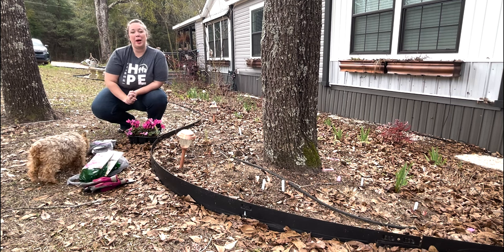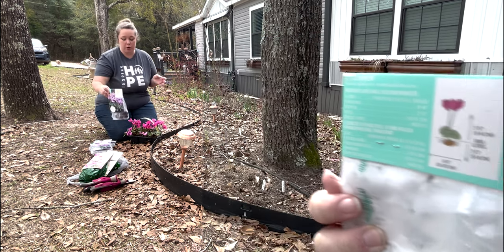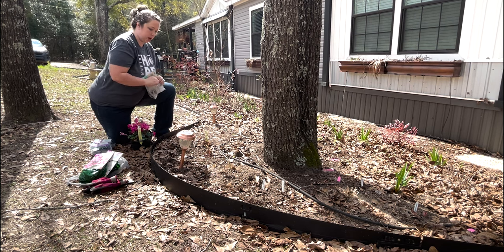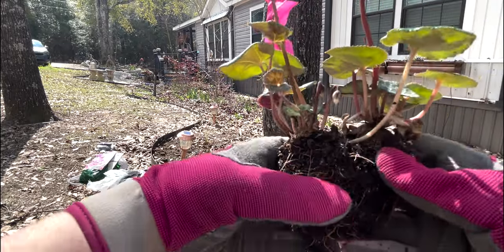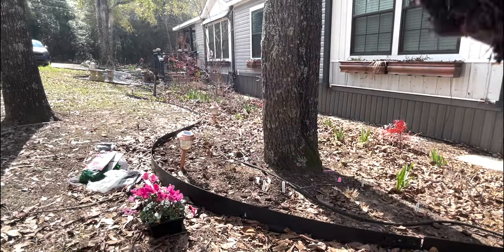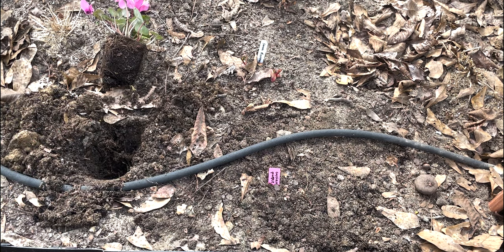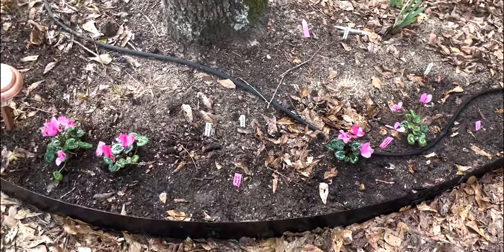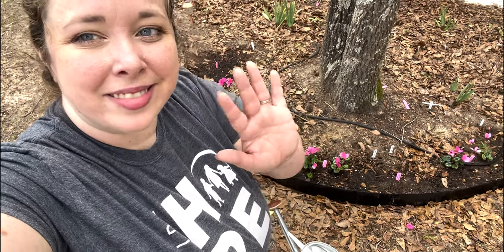Planting Cyclamen Plants & Tubers (Zone 9b) Adding to the Shade Garden!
Ready to plant a few Cyclamen!? We're adding to the shade garden with a few purple cyclamen tubers and pretty pink cyclamen plants! These are such fun little flowers that remind me of fairy umbrellas... and their ivy like foliage is a beautiful ground cover. We're planting them among the foxtail ferns and peonies so let's go over all their requirements!